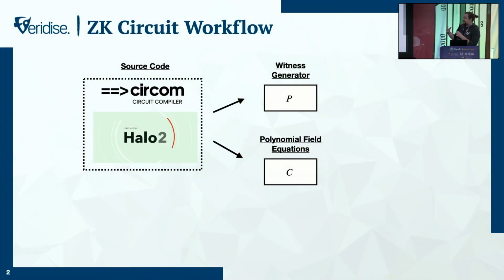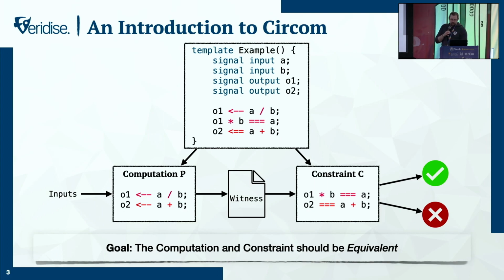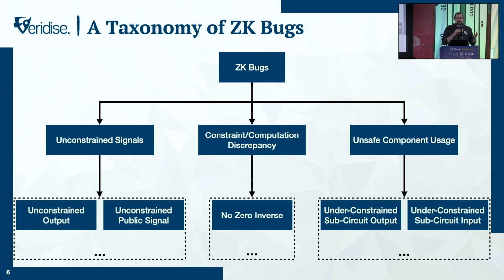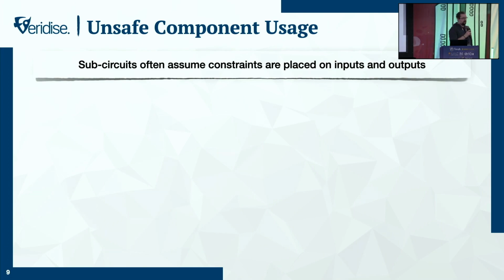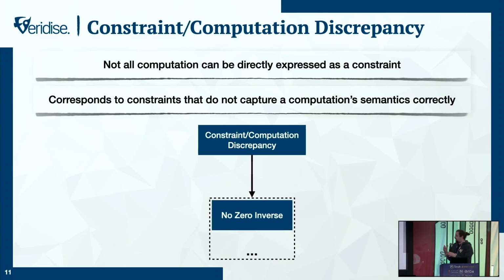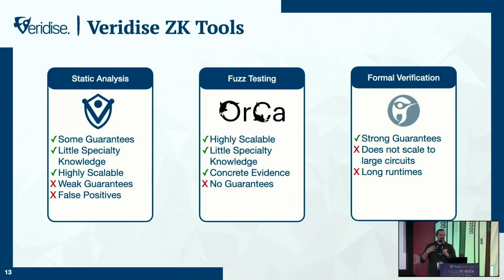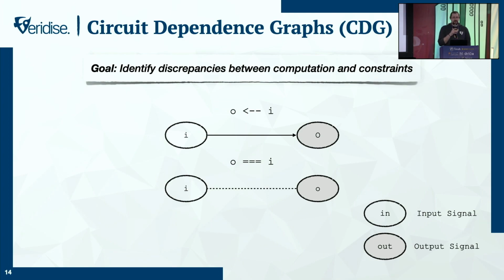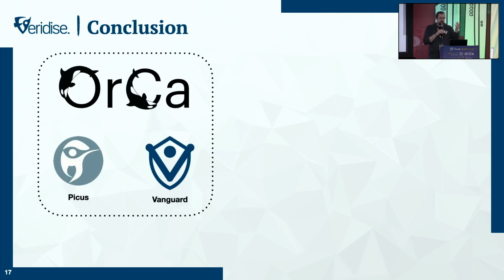Taxonomy of ZK bugs in Blockchain by Jon Stephens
As zero-knowledge proofs gain increasing adoption, their security is of paramount concern. In this talk, I will describe the taxonomy of ZK bugs based on our extensive auditing experience on some of the most crucial ZK circuits in this field. I will further introduce Veridise's program analysis techniques to automatically detect ZK bugs and share the results based on a large-scale study on existing ZK circuits. Finally, I will suggest specific remediations based on our analysis towards improving overall ZK security in Web3.

Jon Stephens